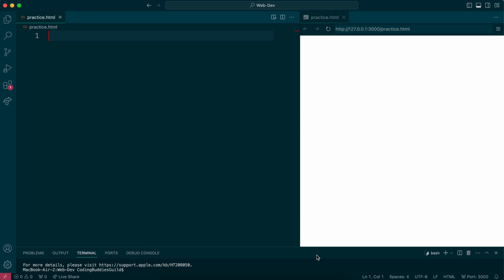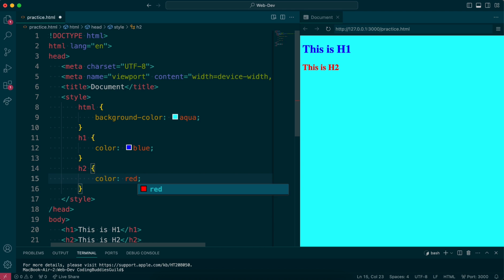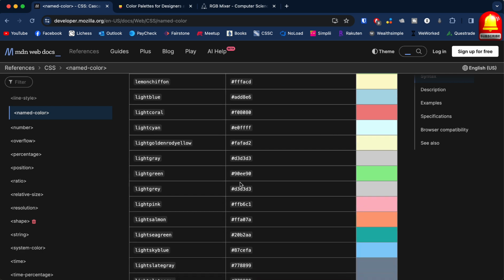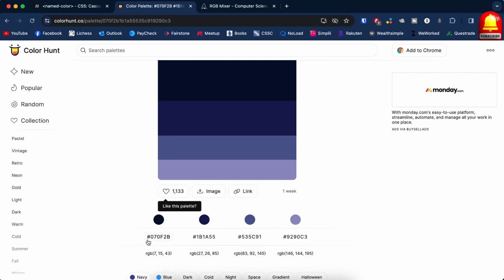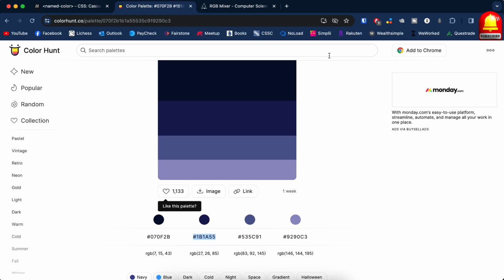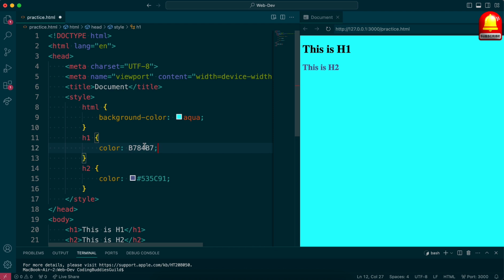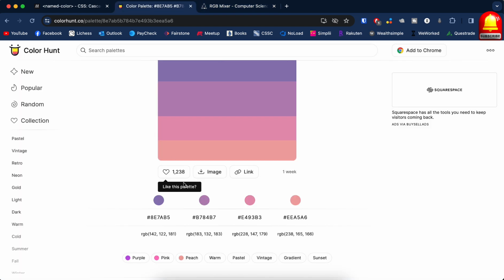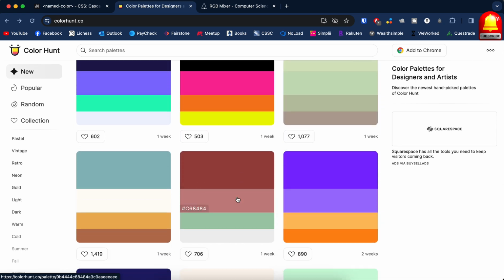Become a Web Developer: HTML, CSS, Javascript, Node, React, PostgreSQL, Web3, and DApps| Part 10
🚀 Dive into the exciting world of web design with our comprehensive "Web Design Mastery Series." Whether you're a complete beginner or looking to enhance your skills, this series is your ultimate guide to creating visually appealing and functional websites from the ground up. 🖥️ HTML, CSS, and JavaScript Demystified: We start at the basics, breaking down HTML for structure, CSS for styling, and JavaScript for interactivity. No prior coding experience? No problem! Our step-by-step tutorials ensure you grasp the fundamentals and build a solid foundation.

🎨 Design Principles Unveiled: Learn the art of designing visually striking websites. From color schemes to typography, we explore design principles that transform your websites from ordinary to extraordinary. 🔧 Advanced Techniques: Elevate your skills with advanced techniques in CSS and JavaScript. Explore frameworks and libraries that streamline development, making you a proficient web designer capable of handling complex projects.

We guide you through the process of hosting and launching your website, sharing tips for optimization and best practices. Embark on this exciting journey, and by the end of the series, you'll have the skills and confidence to design and build any website you can imagine.